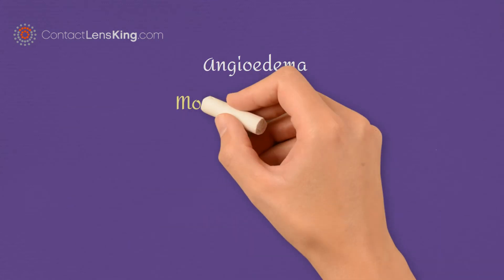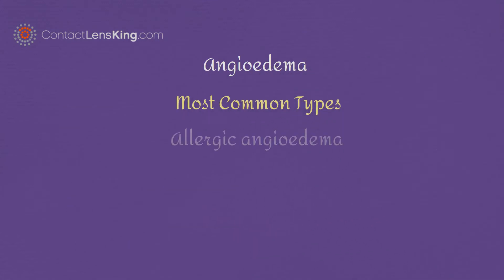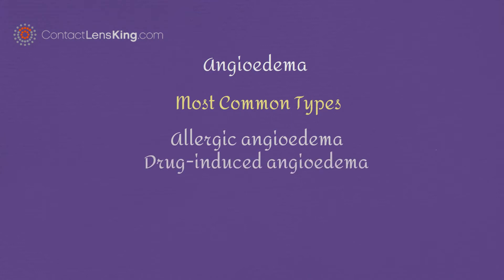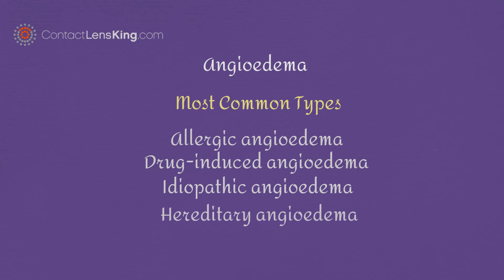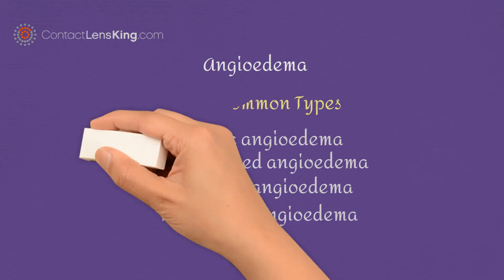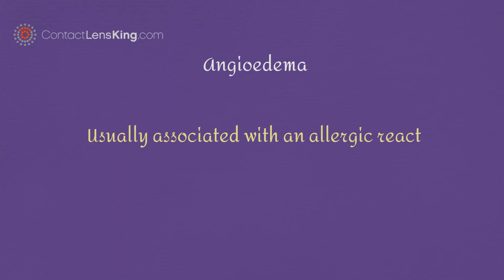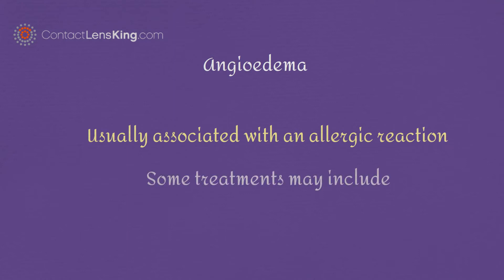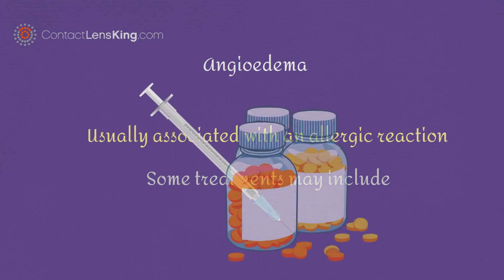Angioedema | What is Angioedema and how is it treated?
Contact Lens King dot com, present, Angioedema.

Angioedema, is usually, the swelling, of the area beneath the skin. The swelling occurs due to fluid accumulation and affects areas with loose tissue like the face and throat.

The most common types consist of,
Allergic angioedema,
Drug-induced angioedema,
Idiopathic angioedema,
Hereditary angioedema.

Usually, this condition is associated with an allergic reaction.

Some treatments may include;
epinephrine, or other drugs for allergic reactions,
or specialized medications if it is hereditary.

If someone develops symptoms of angioedema, which may consist of,
sudden breathing problems, or
feeling faint, or dizzy.

They should seek medical treatment.

If the person knows they have an allergy, they should use their autoinjector, such as an EpiPen, while waiting for medical help.